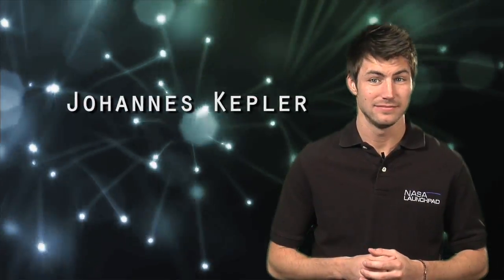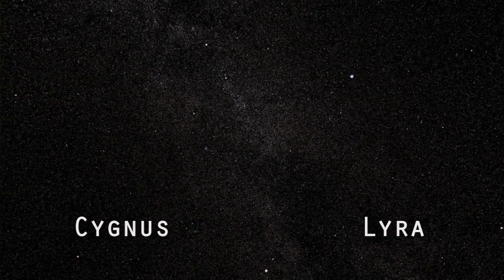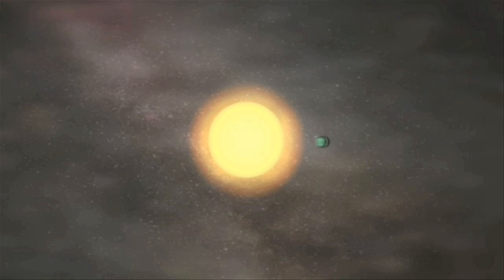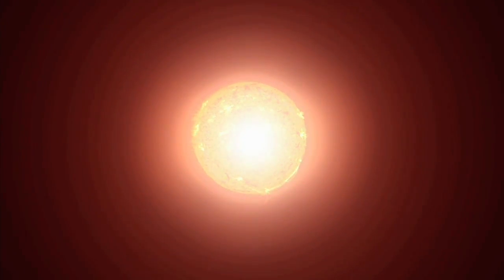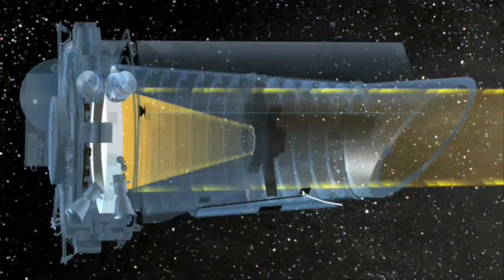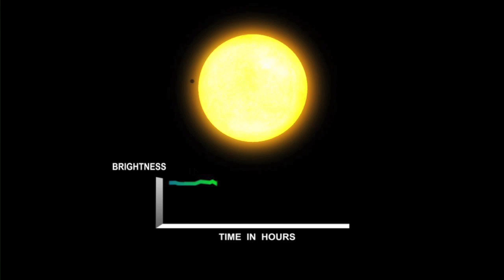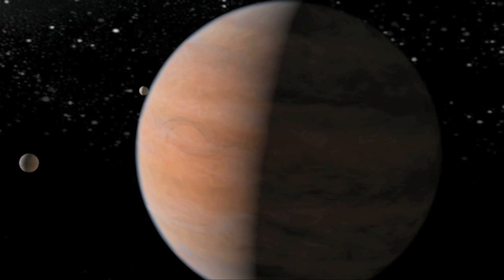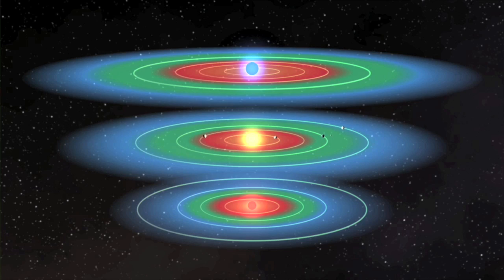Launchpad: Kepler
Join NASA on the Kepler Mission as this traveling telescope images the light from faraway stars to locate Earth-sized and smaller planets. Using the transit method, the Kepler telescope measures the brightness of a star and uses the data to predict habitable zones.